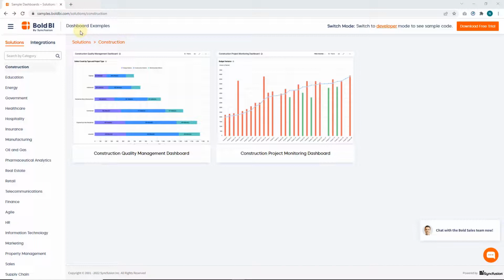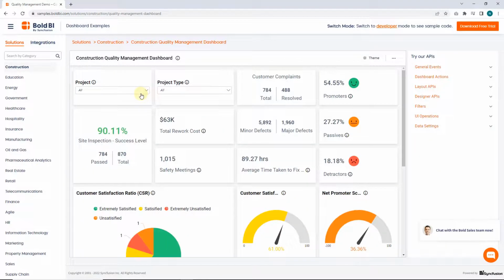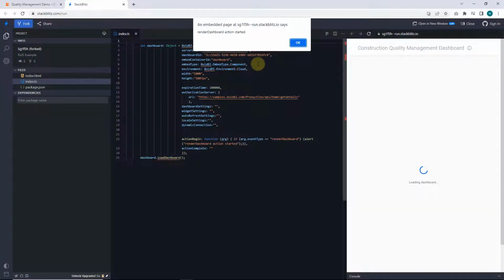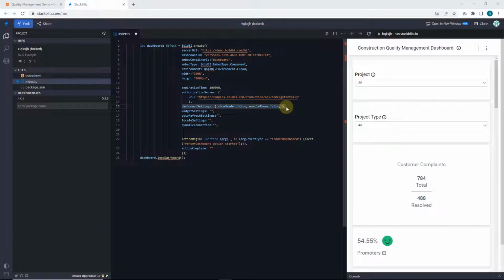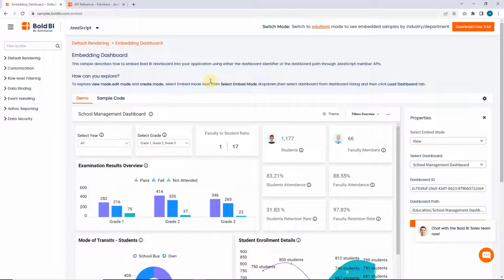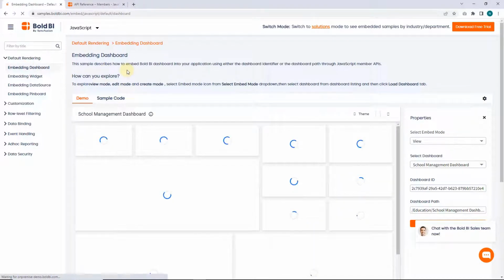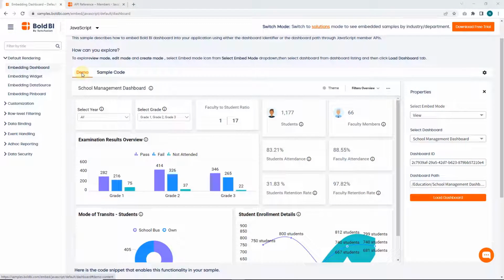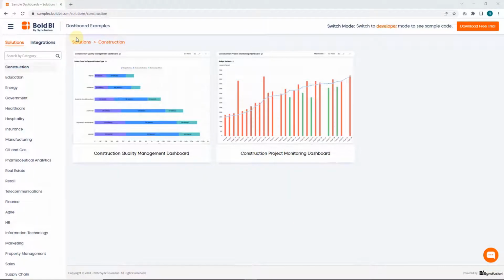How to View and Edit Embedded Dashboards in the StackBlitz Developer Playground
Watch this video tutorial for how to view and edit embedded dashboards of Bold BI in the StackBlitz developer playground

BOOKMARK DETAILS
[00:01] Introduction
[00:14] Overview of embedded dashboards
[01:04] View StackBlitz developer playground
[02:18] View developer mode to see embedded sample code
[04:09] Conclusion